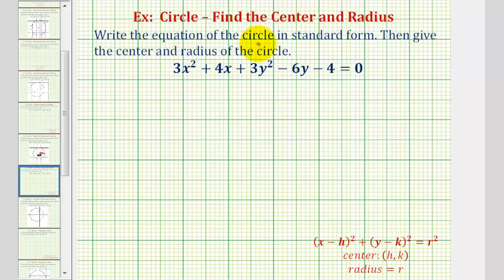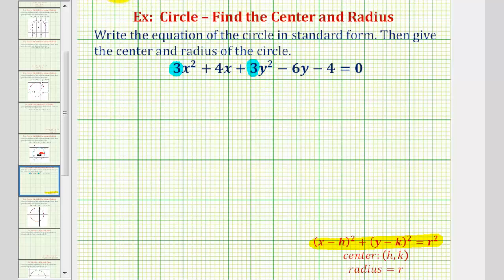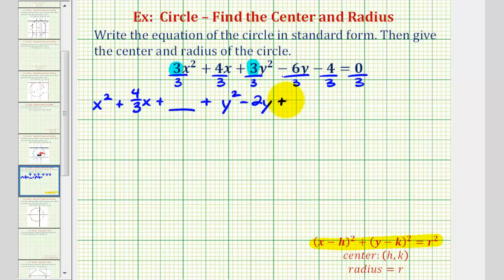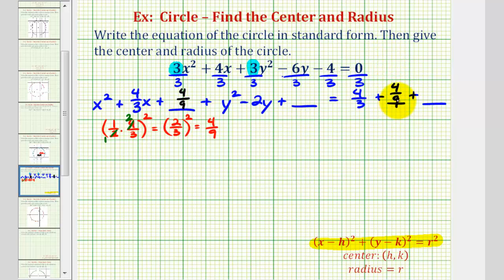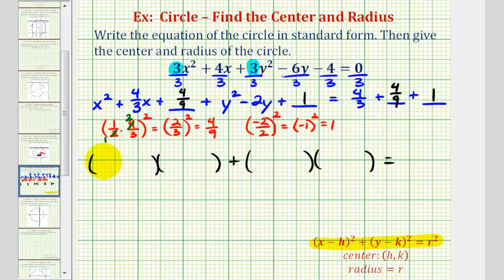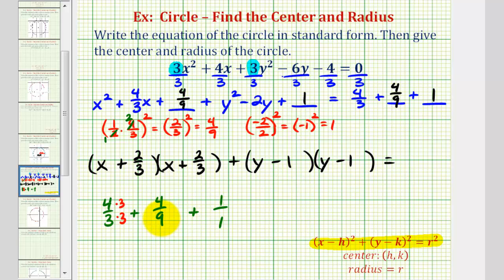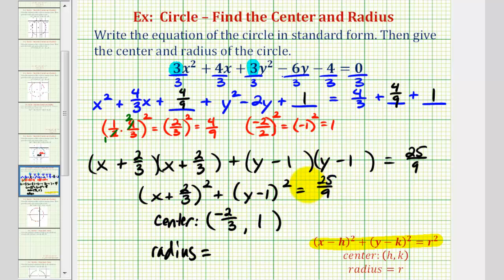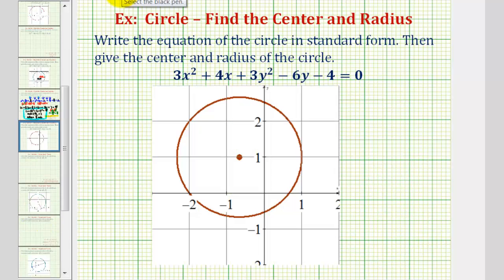Ex 4: Write General Equation of a Circle in Standard Form (Coefficent Not 1 and Fractions)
This video provides an example of how to write the general equation of a circle in standard form to find the center and radius when the coefficients of the squared terms is not equal to one and fractions are involved with completing the square.